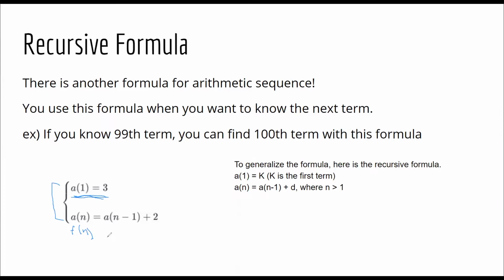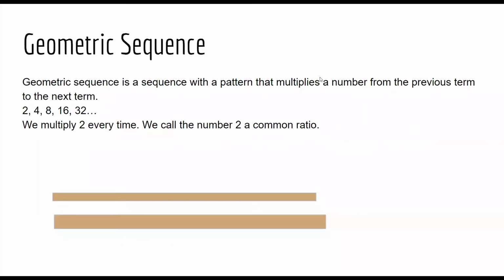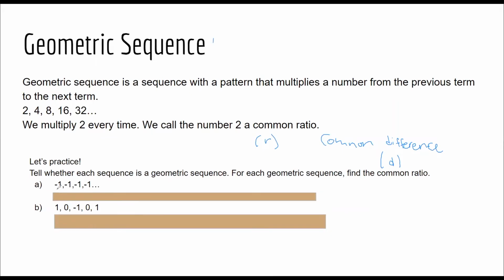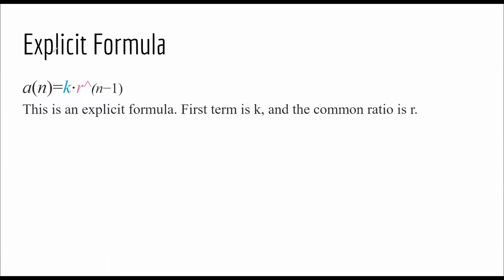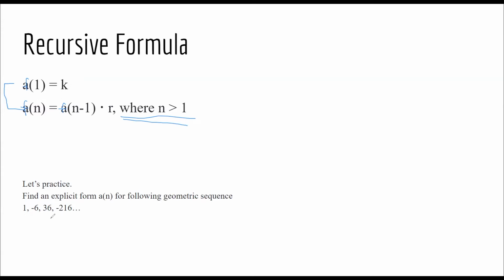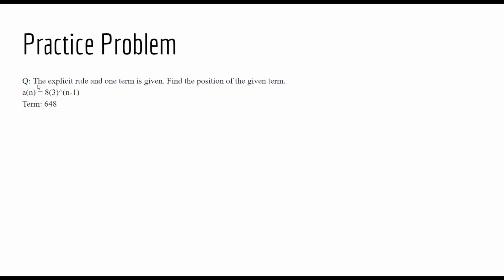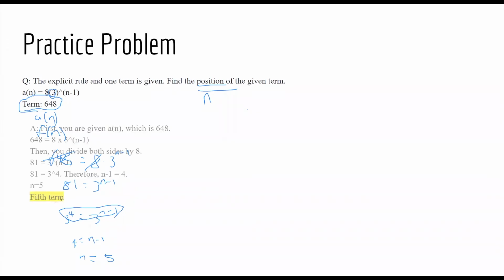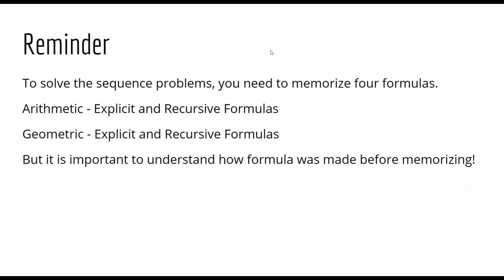Introduction to Sequences #2 - Daniel Ko